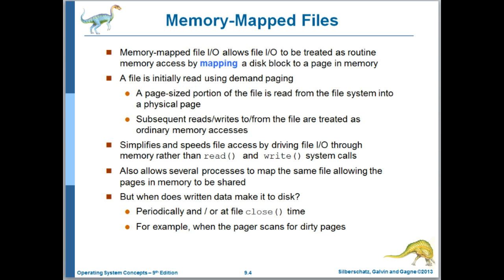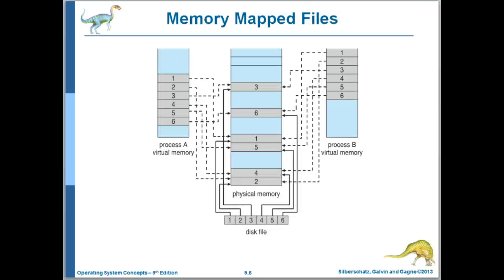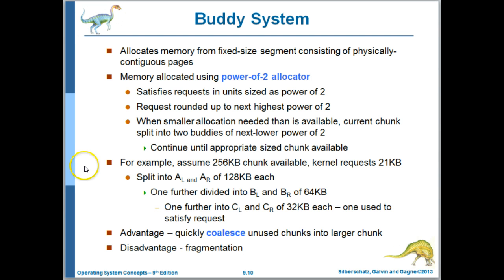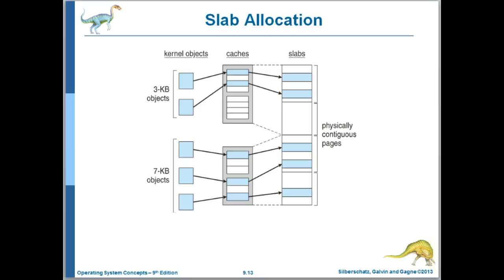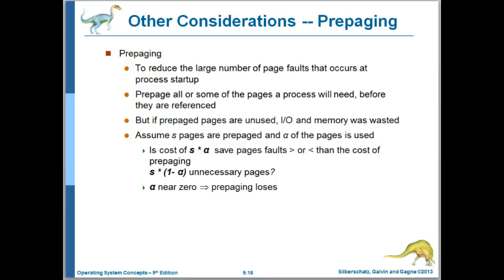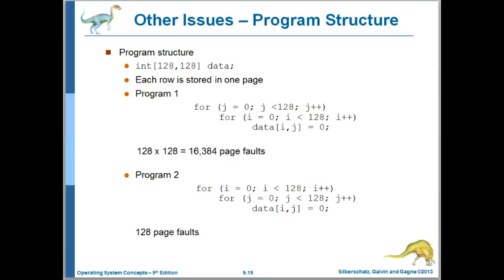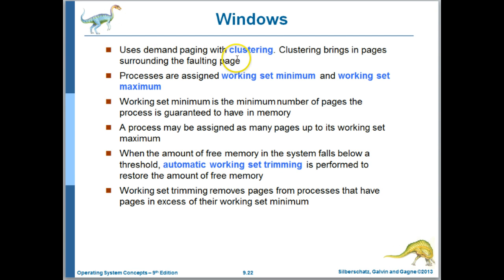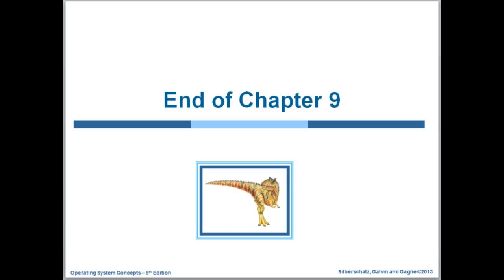CS311L21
CS 311, Chapter 9, Sections 8, 9, 10, and 11